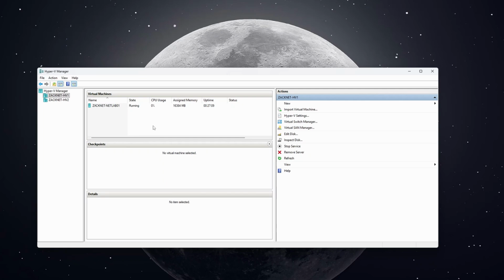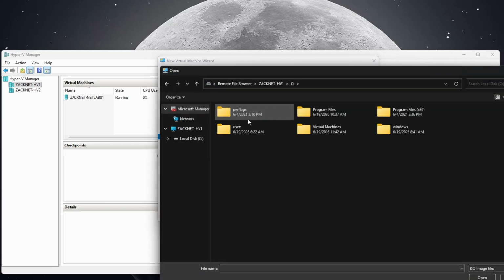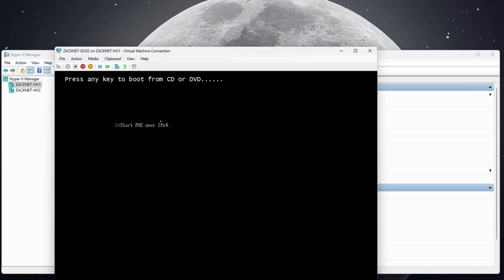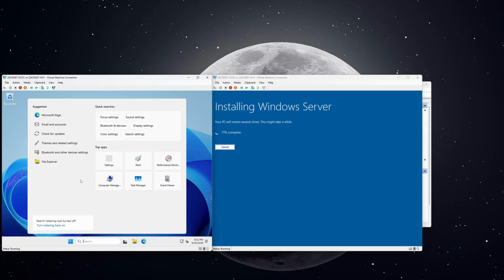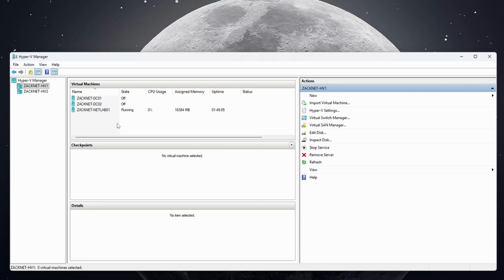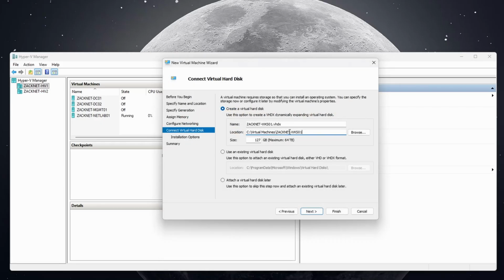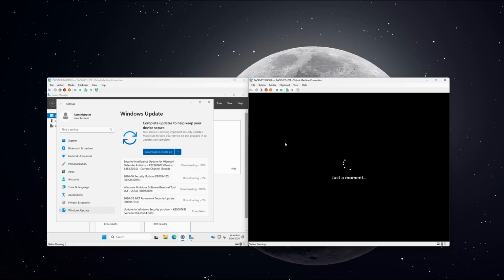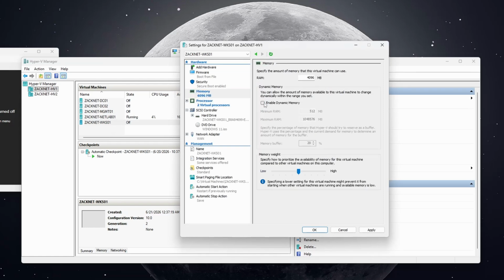How to Install Windows Server 2025 & Windows 11 on Hyper-V (Step-by-Step)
Welcome back to the ZackNet Enterprise Home Lab Series!

In Episode 3, we begin deploying the operating systems that will power our enterprise lab by installing Windows Server 2025 and Windows 11 as virtual machines on Hyper-V.

These systems will become the foundation for everything that follows, including Active Directory, DNS, DHCP, Group Policy, virtualization, networking, automation, and hybrid cloud technologies.

📌 In this episode you'll learn:
• Creating virtual machines in Hyper-V

If you're interested in Systems Administration, Infrastructure Engineering, Networking, or Cloud Technologies, follow along as we continue building ZackNet.